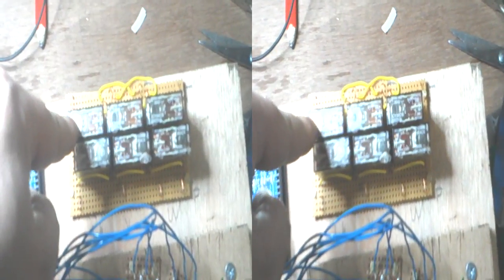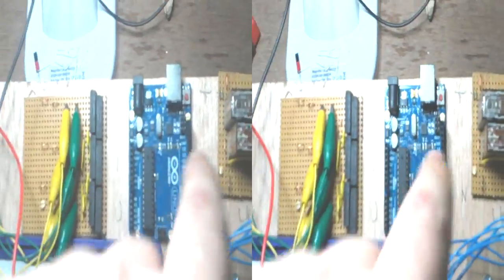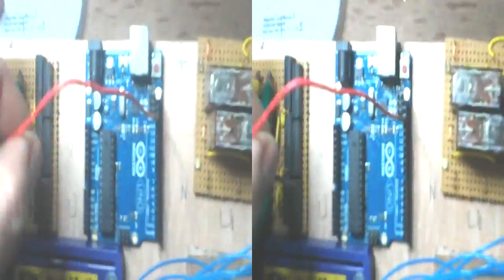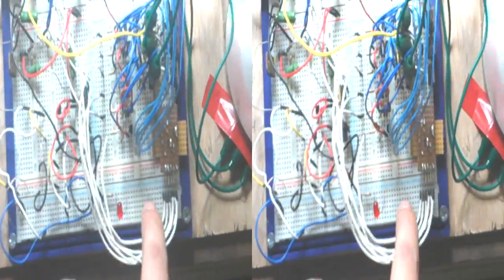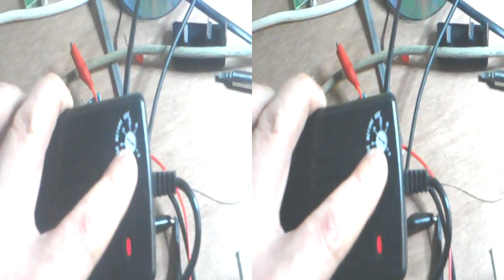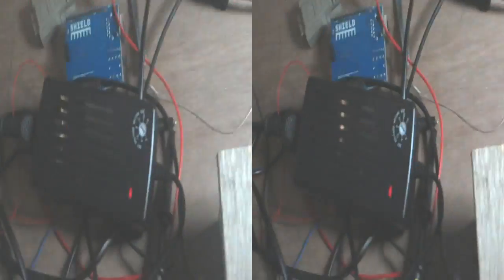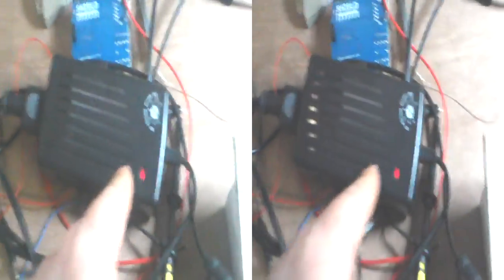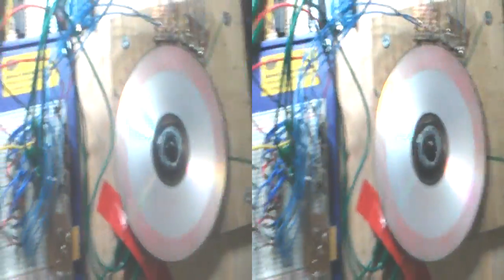New Sensor Test: Split rail supply adjustment effects